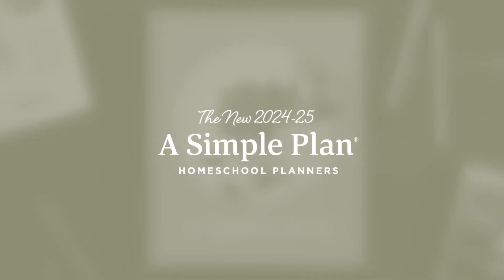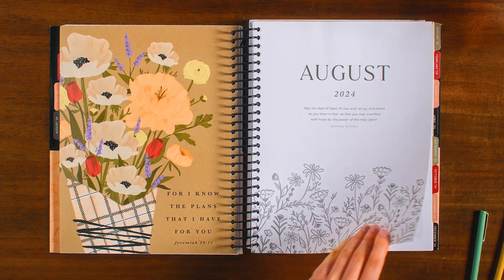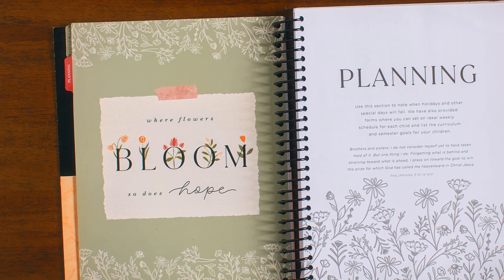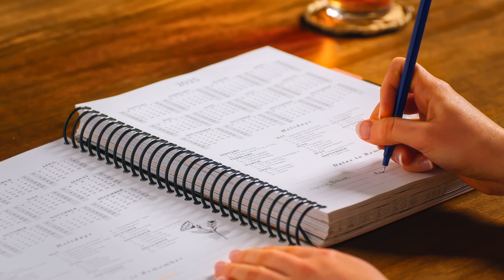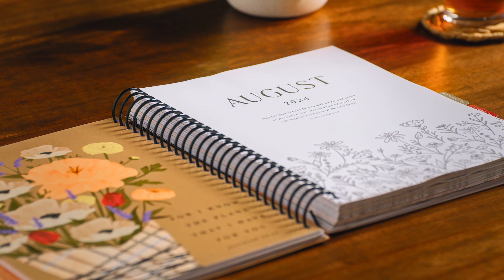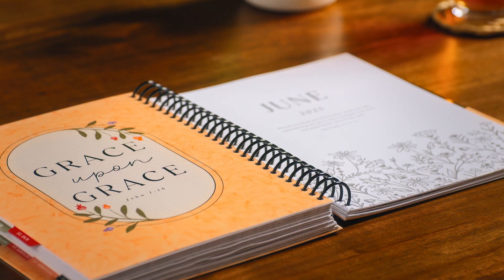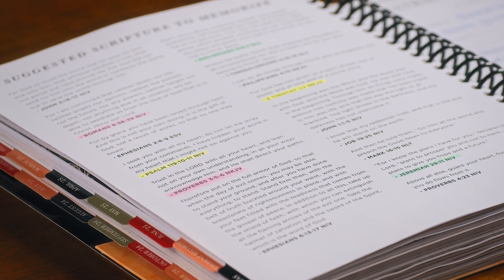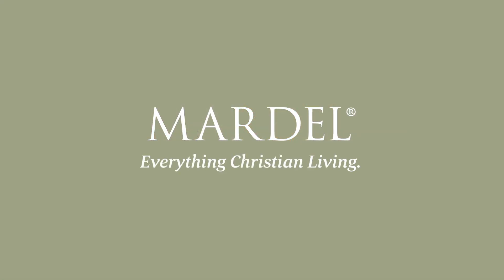A Simple Plan Homeschool Planners 2024-2025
Get organized and ready for your 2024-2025 homeschool year with Mardel’s A Simple Plan Homeschool Parent Planner!

This year’s planner is a return to the quality and features you love and allows you to add, skip or modify the planner to best fit your needs so you can truly take your child’s education into your own hands.

We heard your feedback and made the necessary updates to the 2024-25 planner to make it better than ever before! Our premium-quality updates include:

✏Thicker, bleed-proof paper
✏A Heavyweight, glossy cover
✏Inside front and back pockets that fit multiple full-size sheets of paper
✏Durable laminated tabs
✏Large solid spiral

Our high-quality, affordable planner is a sophisticated floral theme this year, with monthly scriptures and inspiring messages throughout to encourage you over the course of the school year.

The goal of A Simple Plan is not to overwhelm you with endless tracking forms and information, but to help you keep everything simple – the way it should be!